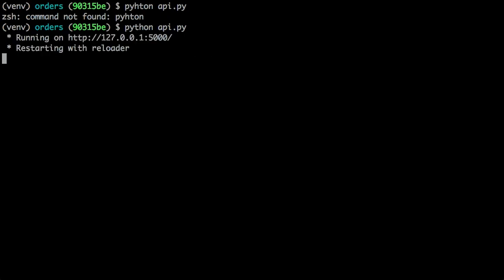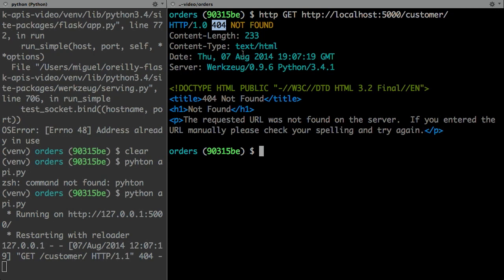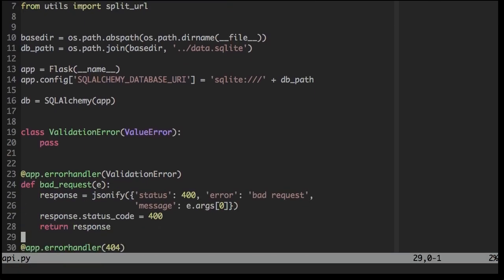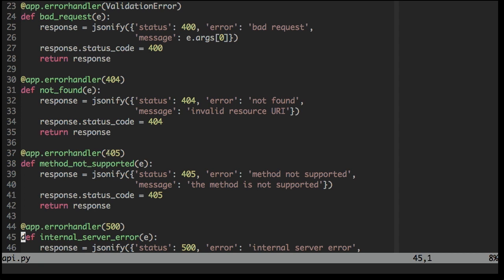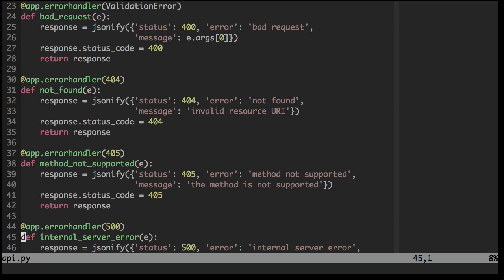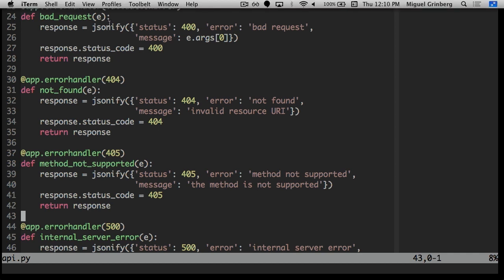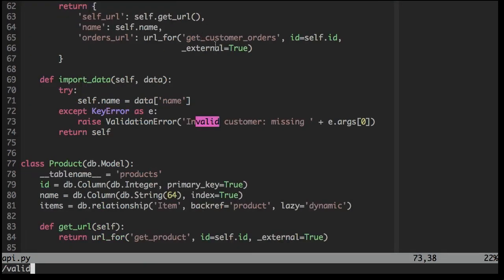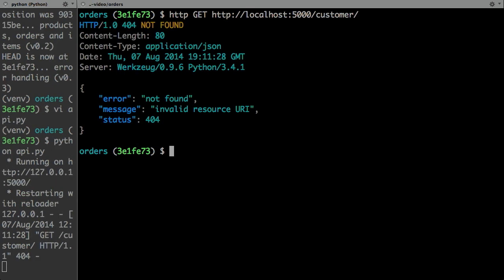05 Error Handling